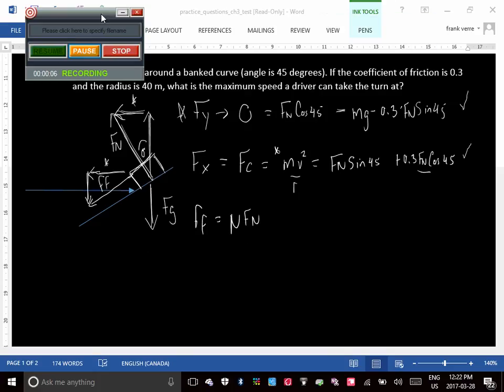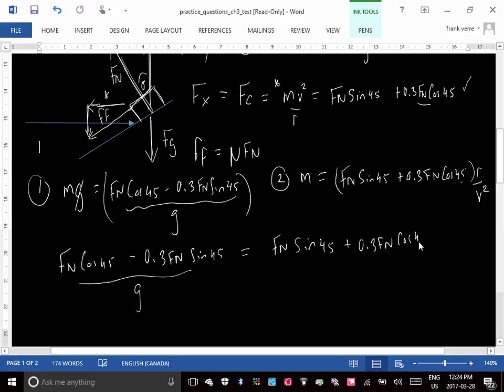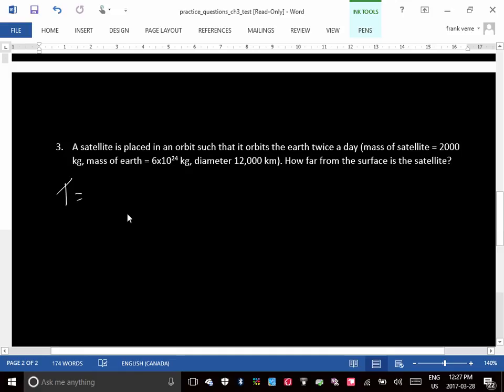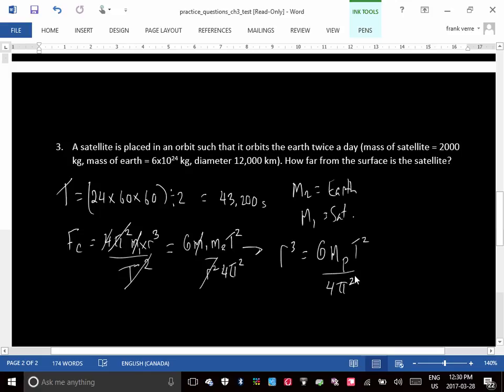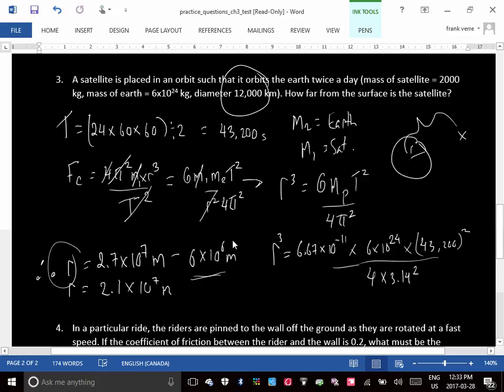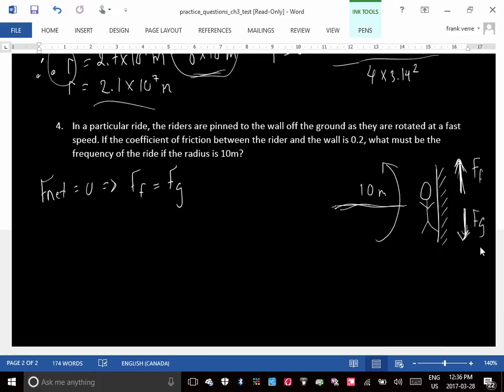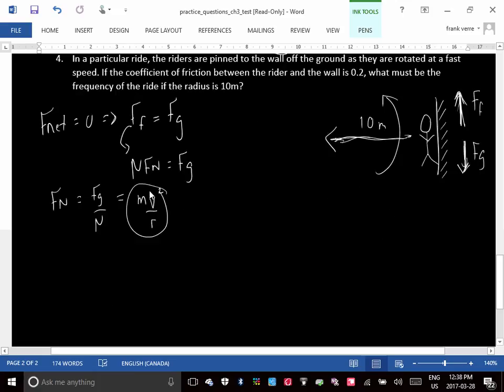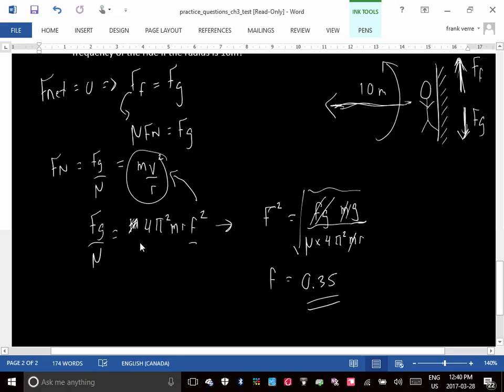circular motion practice